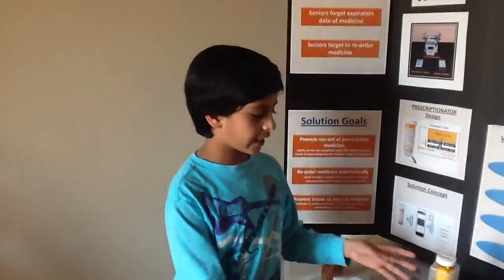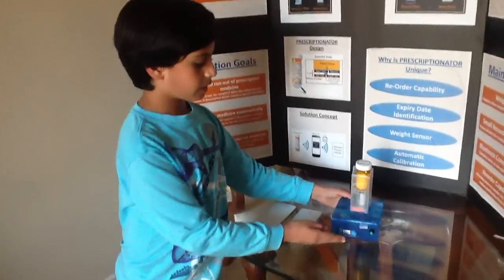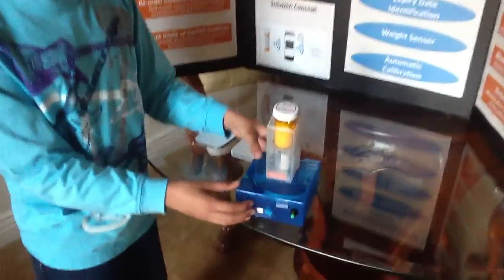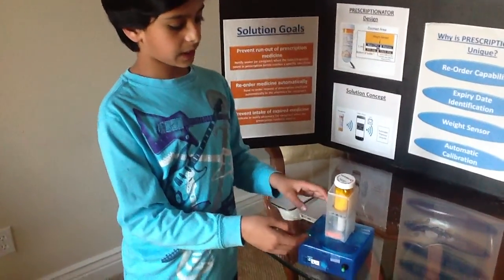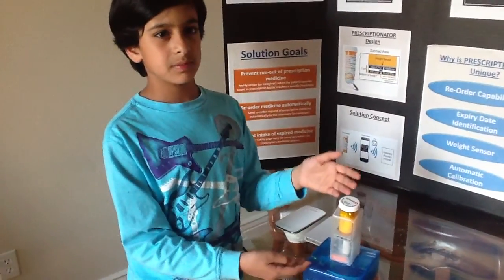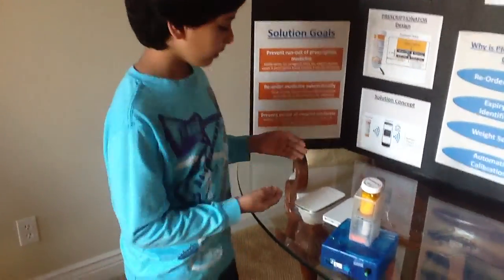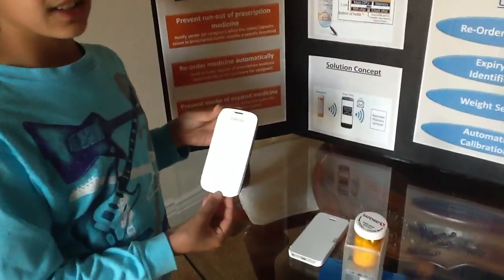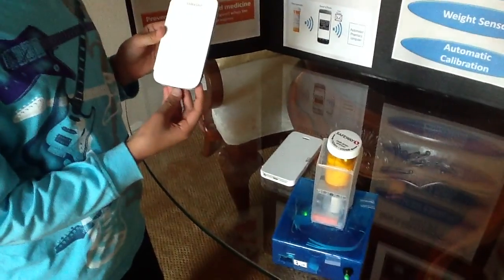Prescriptionator - Part 1 - What it does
This video explains about an arduino-based device I built to help forgetful seniors remember to reorder their as-needed medicine (Medicine only taken when needed, such as headache medicine).